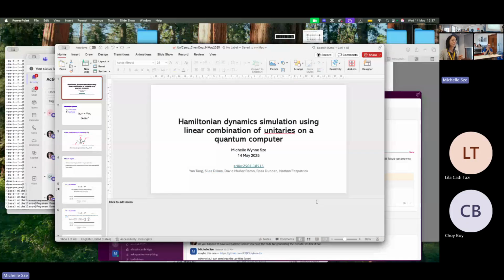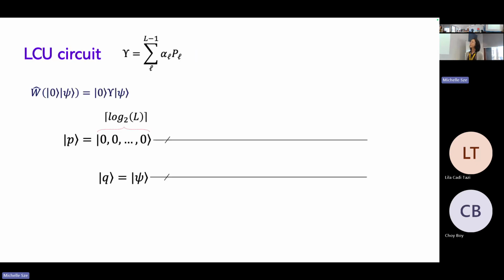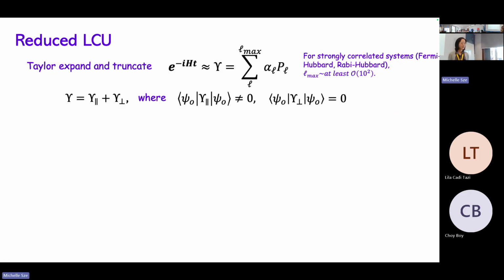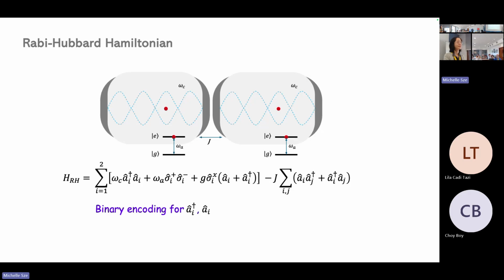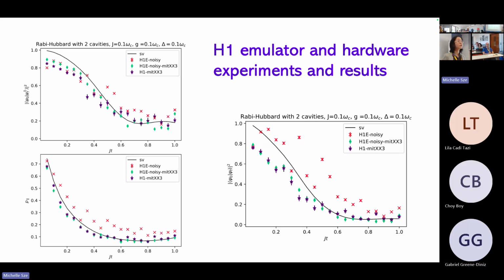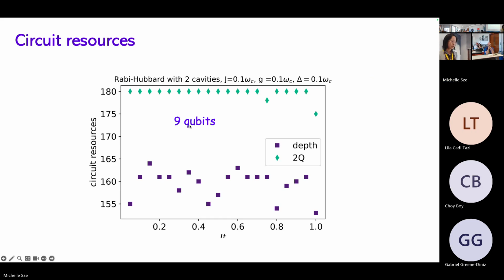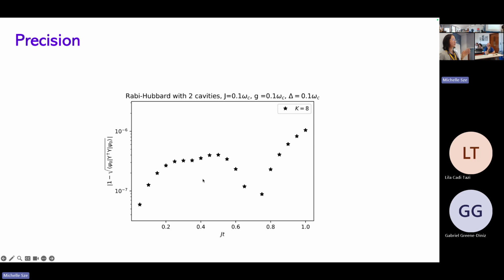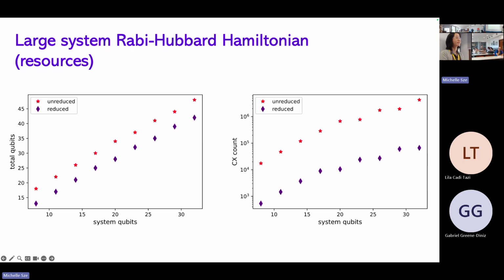Hamiltonian dynamics simulation using LCU on an ion trap quantum computer: Michelle W Sze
Michelle W Sze (Quantinuum)
Hamiltonian dynamics simulation using linear combination of unitaries on an ion trap quantum computer
14th May 2025

The linear combination of unitaries (LCU) method has proven to scale better than existing product formulas in simulating long time Hamiltonian dynamics. However, given the number of multi-control gate operations in the standard prepare-select-unprepare architecture of LCU , it is still resource-intensive to implement on the current quantum computers. In this seminar, I will give a brief introductory course on LCU . I will then demonstrate our LCU implementation on an ion trap quantum computer for calculating squared overlaps of time-evolved states. Our method is based on pre-selecting relevant unitaries, coupled with a compilation strategy which makes use of quantum multiplexor gates, leading to a significant reduction in the depth and number of two-qubit gates in circuits. For L Pauli strings in a Taylor series expanded n-qubit-mapped time evolution operator, we find a two-qubit gate count of 2⌈log2(L)⌉(2n+1)−n−2. We test this approach by simulating a Rabi-Hubbard Hamiltonian.